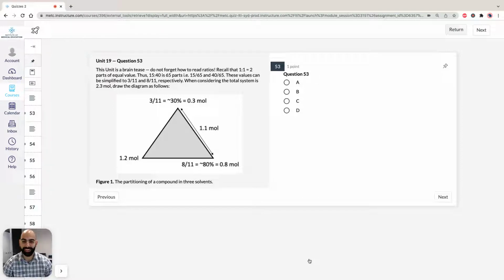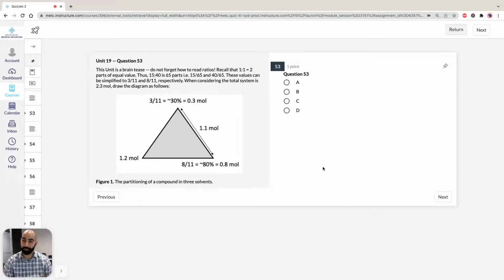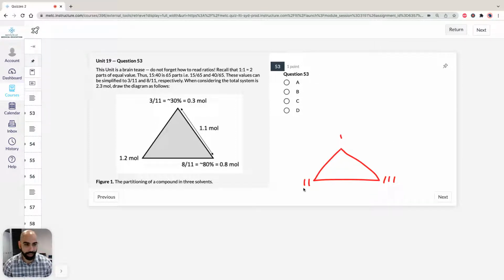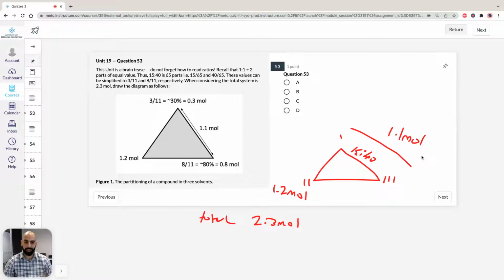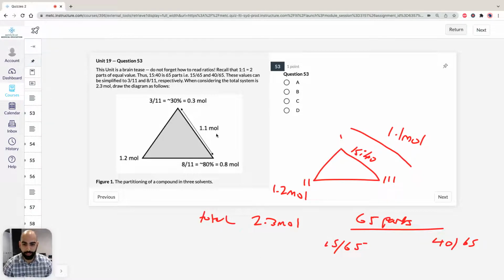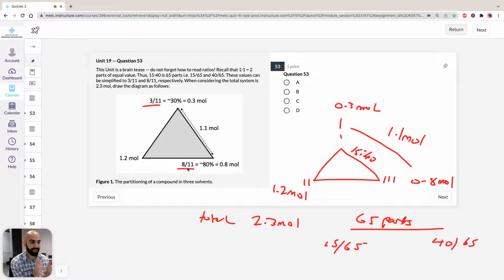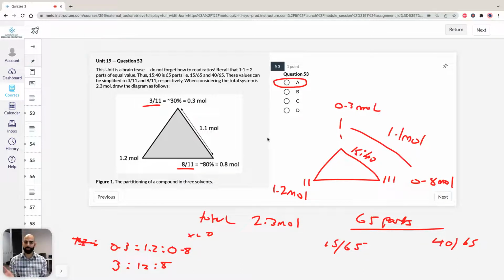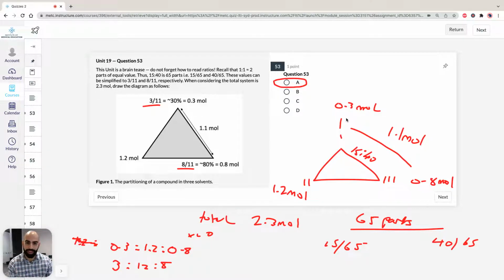ACER GAMSAT Solutions to Unit 19: Question 53 (Practice Test 3, formerly Pink Booklet)